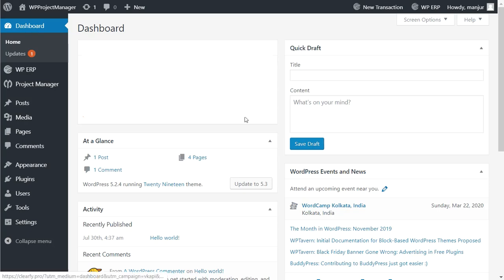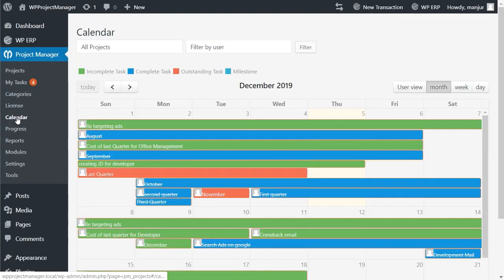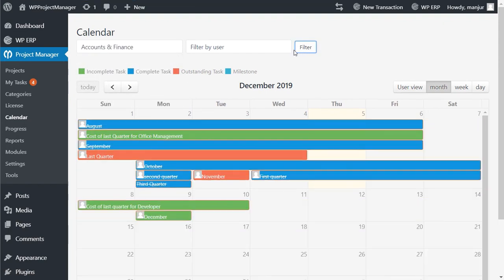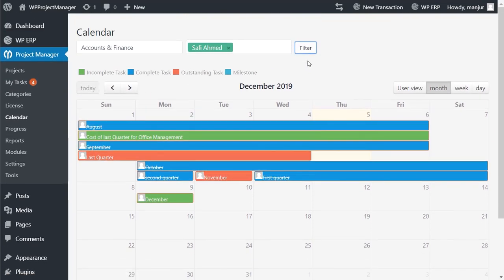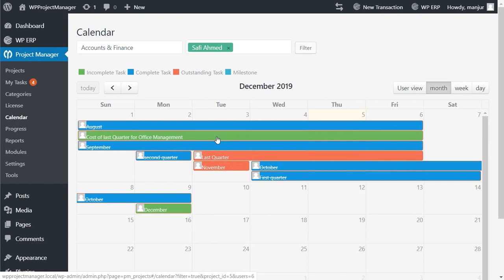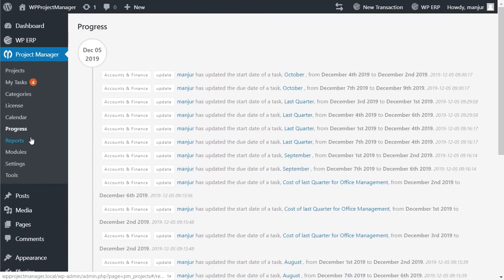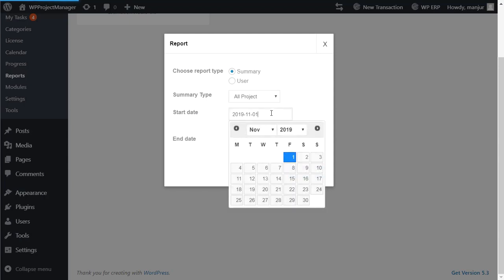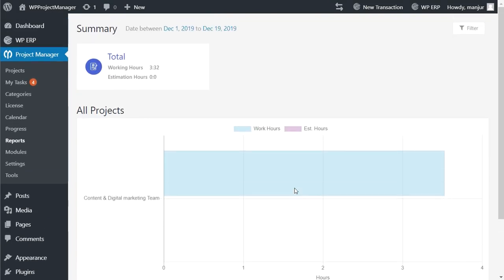Best Way to Track Your Project Progress Using Calendar & Report Summary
With WP Project Manager Pro, tracking your desired project progress is just a walk in the park. Go through the calendar-summary sheet of all your projects to keep track & manage any individual project hassle-free.

If you are already fascinated by it, then simply Introduce your team with the smartest way to manage projects.